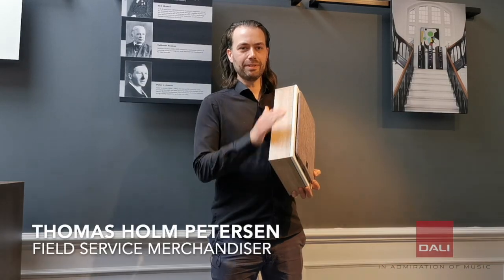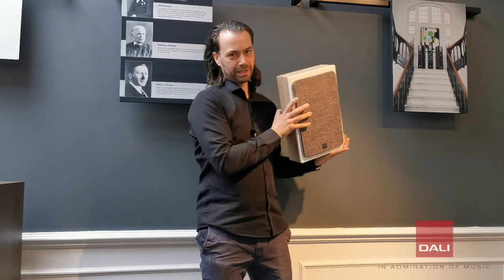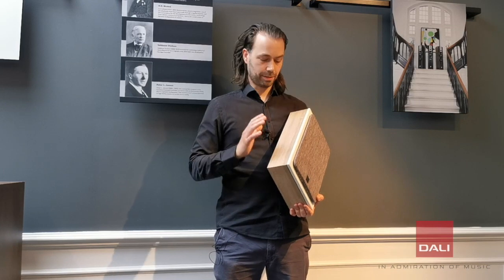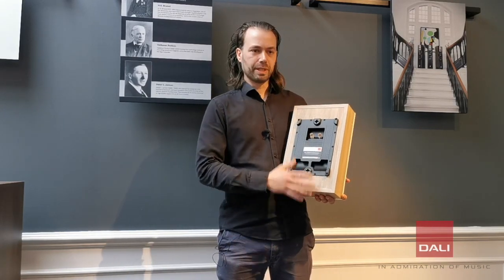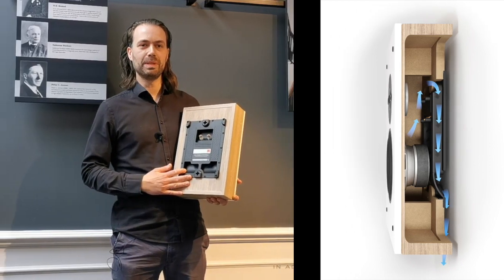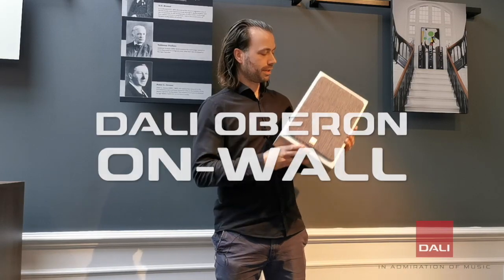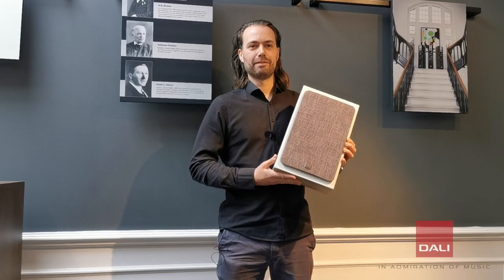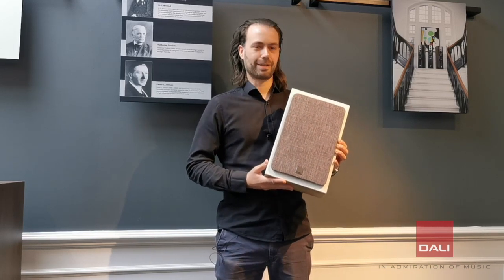CABINET - ON-WALL SPEAKER - DALI SOUND ACADEMY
This video is a short introduction to the ON-WALL CABINET. This video is one of many as a part of our DALI SOUND ACADEMY, where you can learn more about Hi-Fi.

Our Field Service Merhandiser, Thomas Holm Petersen, with over 15 years of experience within the HiFi business, explains this type of cabinet demonstrated with the DALI OBERON ON-WALL SPEAKER.

The speaker build and airflow of the bassport are principles used across other DALI wall mounted speakers.

Are you up for elegant ON-WALL speakers please check out these well-performing speakers.

Our Custom Installed speakers can mounted on the wall as well as in the wall.